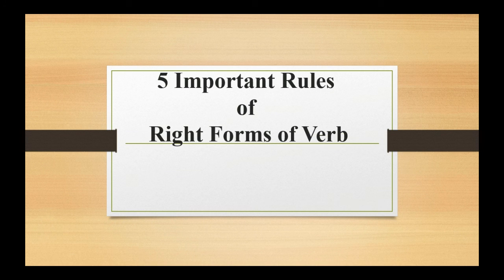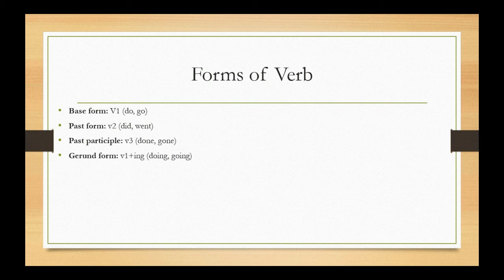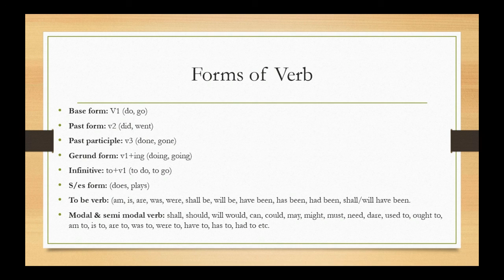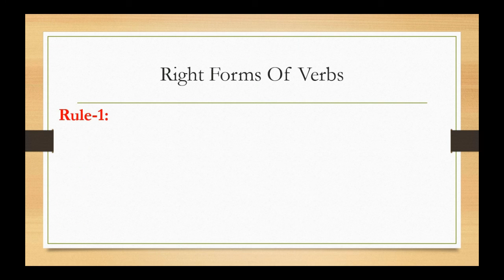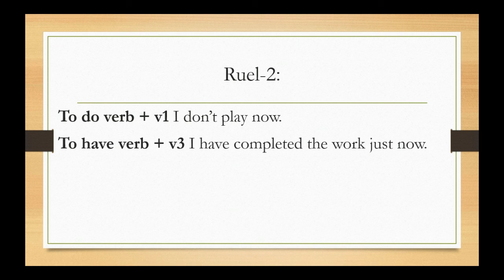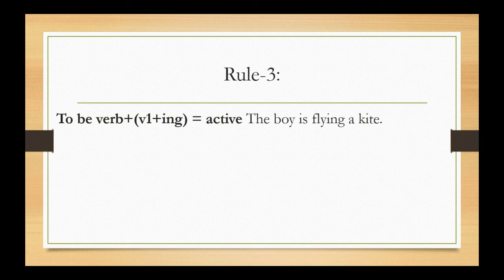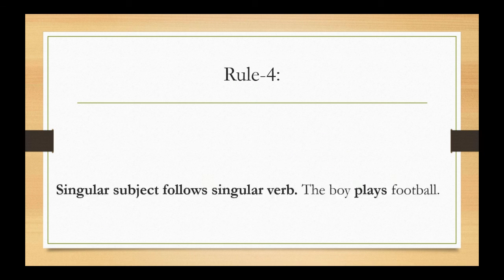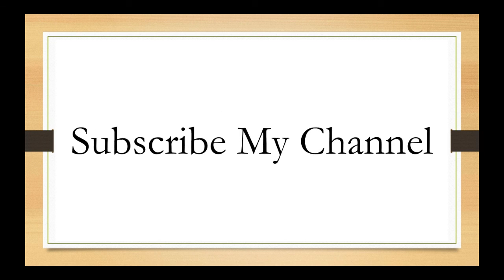Right form of verb| Right forms of verb ৫টি গুরুত্বপূর্ণ রুল |Class viii, ix, x, SSC, HSC, degree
Through this channel I teach others specially Bengali people to learn English easily in the shortest possible time. Sometime I upload some amusing videos on differents locations or event to give amusment others.